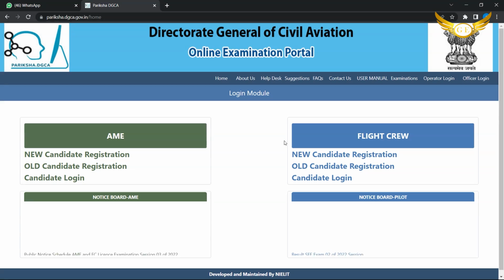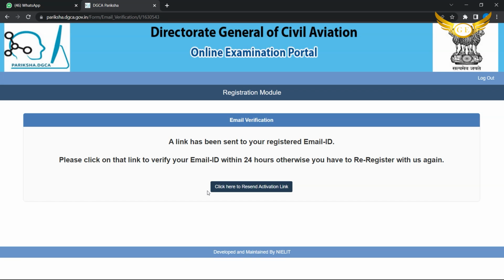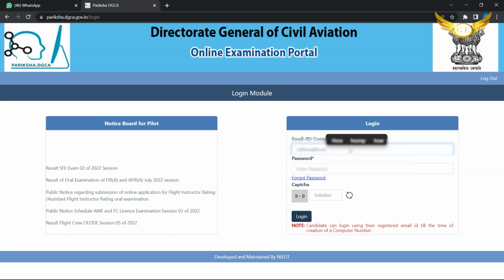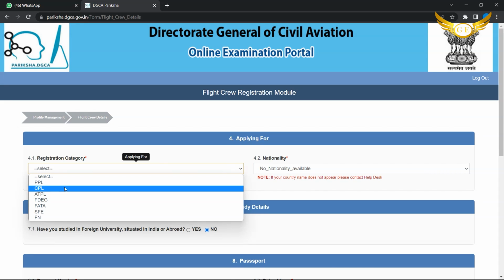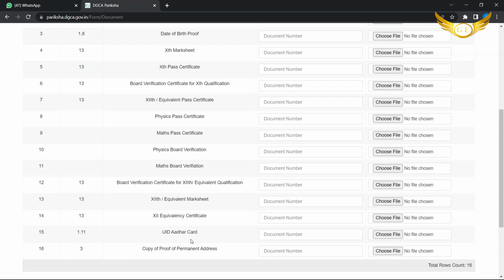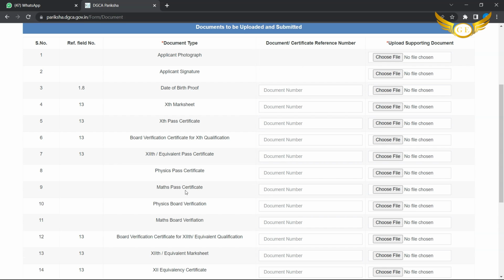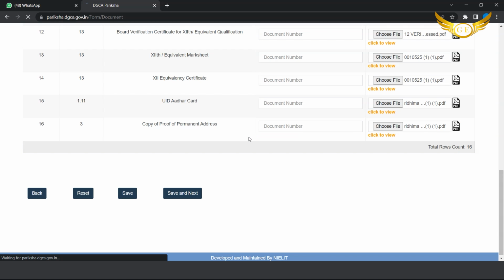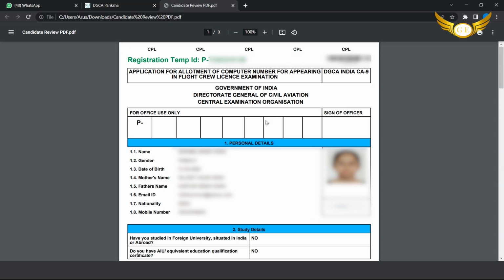How to create Pariksha ID? How to apply for a DGCA Computer Number? Golden Epaulettes Aviation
How to apply for DGCA Computer Number?
How to create your Pariksha ID?
Documents Required for Computer Number?
All Instruction while applying for Computer Number.